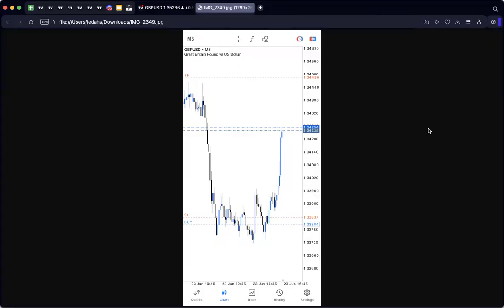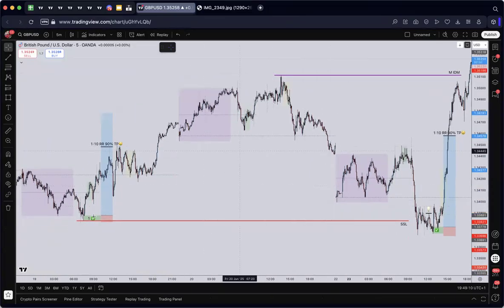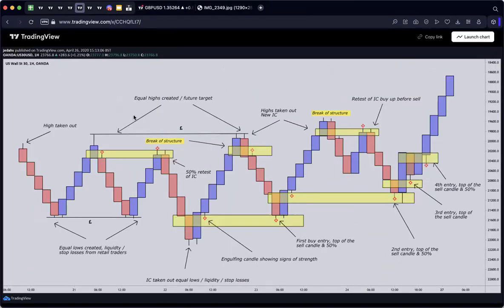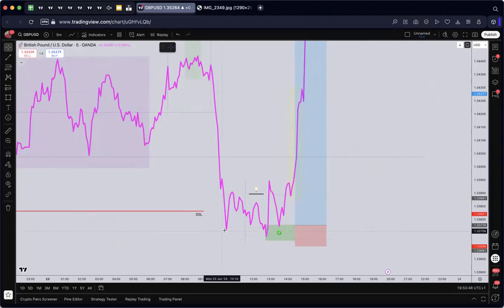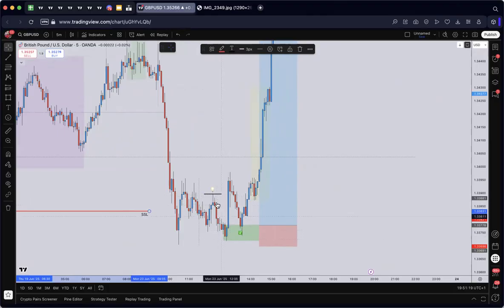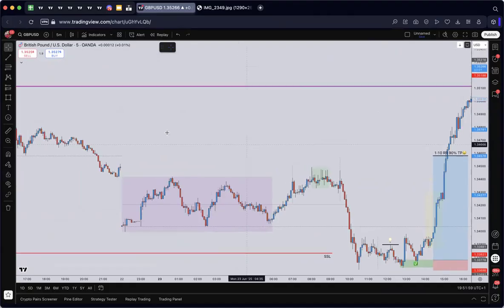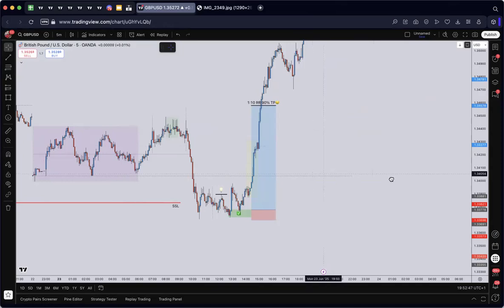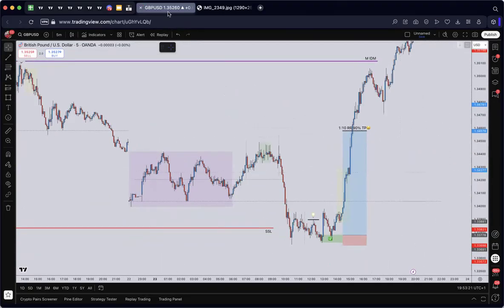GBPUSD Signature Entry